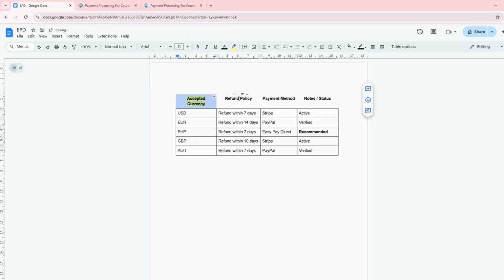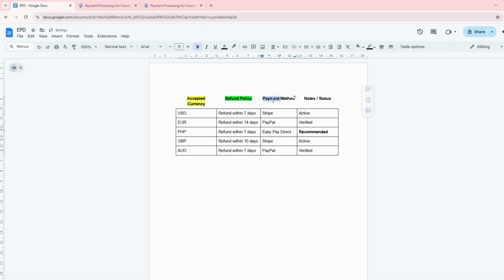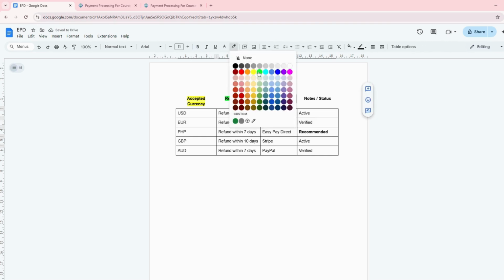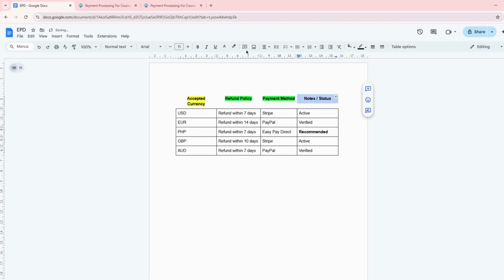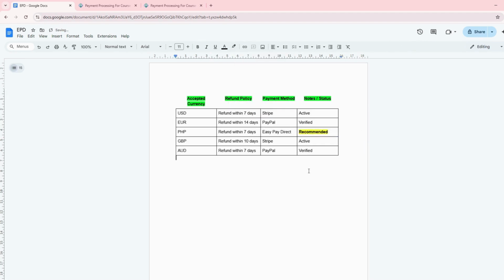How to Keep Global Seminar Payments Compliant and Secure (Simple Pro Guide)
Need to know how to keep global seminar payments compliant and secure? This short tutorial breaks down the exact steps to protect your international transactions and stay compliant with global payment standards.

In this quick, step-by-step guide, you’ll learn how to keep global seminar payments compliant and secure while accepting registrations from multiple countries. We’ll cover how to choose PCI-compliant gateways like Stripe, PayPal, or Authorize.net, handle international tax and VAT requirements, and protect your attendees’ data with SSL and encryption best practices. You’ll also learn how to set up secure checkout pages, detect fraud patterns, and maintain compliance across different jurisdictions.

Key takeaways:
 • Ensure PCI-DSS and GDPR compliance globally
 • Protect attendee payment data from fraud
 • Simplify secure checkouts for worldwide seminars

Perfect for coaches, educators, and event organizers managing global payments. Watch now and make your seminar transactions safe and compliant in under 3 minutes.